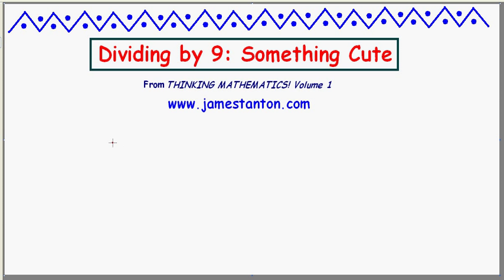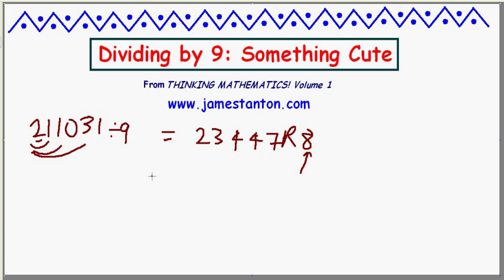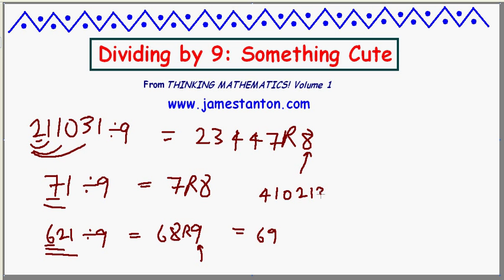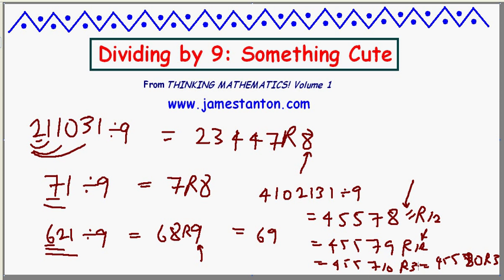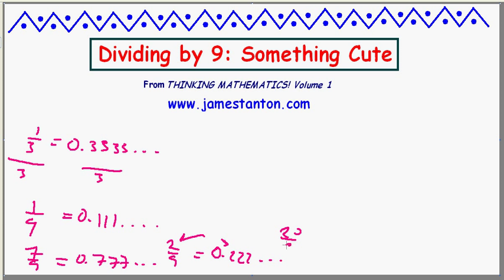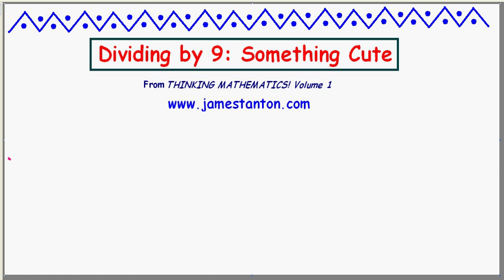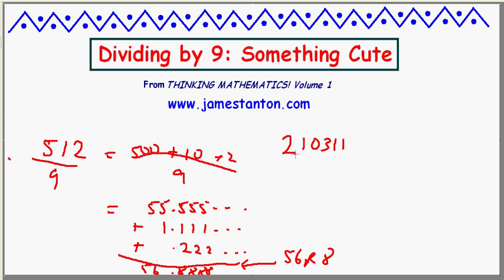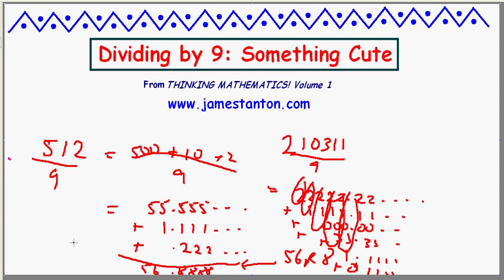Dividing by Nine: Something Cute (TANTON Mathematics)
Here is something not too serious, but cute. To divide a number by 9, just add up its digits in turn! For example:

124 / 9 = "1  and 1+2   and 1+2+4"  = 13R7

Let's explore why this little curiousity works.